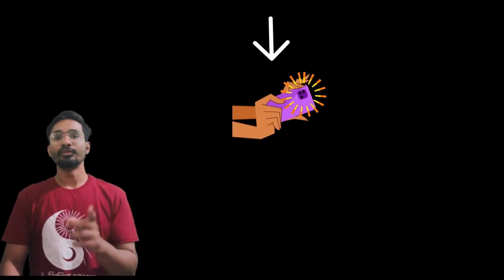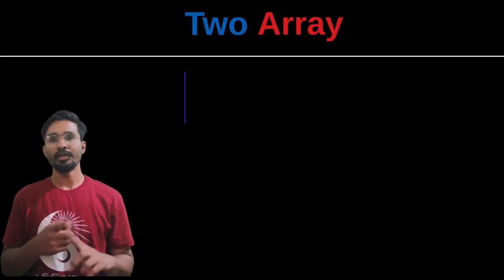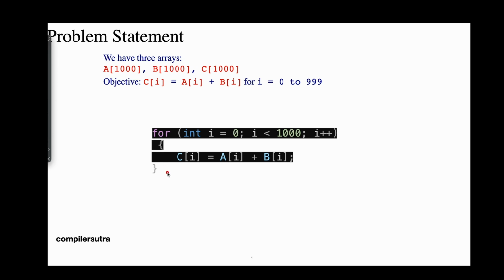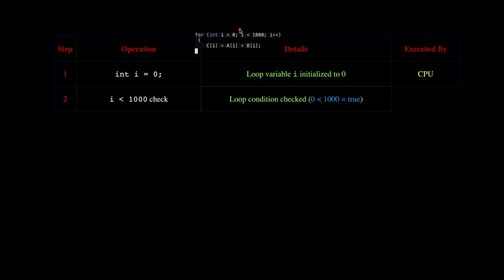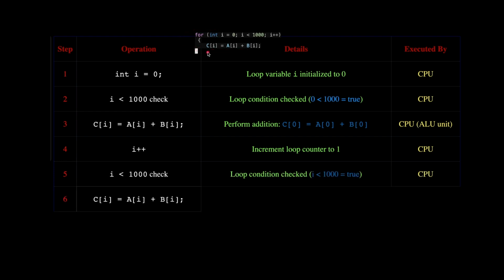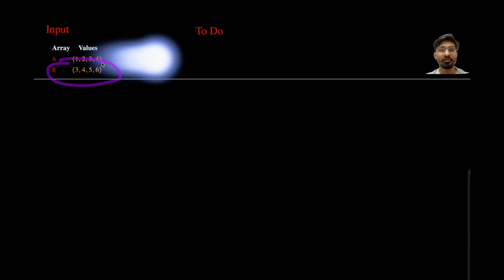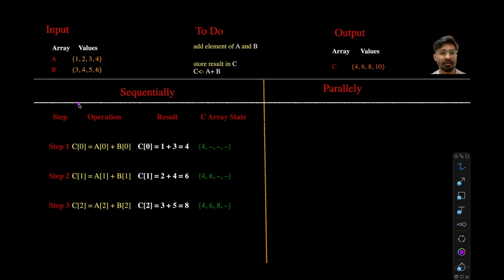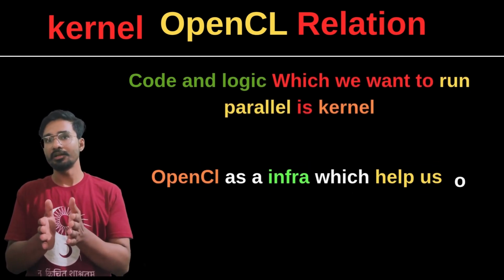How To Run Opencl kernel Part 1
In this video, we dive into the world of OpenCL kernels and explore the foundation of parallel programming. You'll learn:

✅ What is an OpenCL kernel?
✅ Why do we need a kernel in OpenCL?
✅ The difference between sequential vs parallel execution
✅ How kernels help in executing tasks across multiple compute units efficiently

Whether you're new to OpenCL or trying to grasp how GPU/CPU parallelism works, this video sets the stage for writing and running your first OpenCL kernel.

Actual kernel execution

Buffers

Host-device interaction

Compilers

Parallel computing

Low-level programming

📌 Topics Covered
⏰ Timestamps (Clickable Chapters)

00:00 - Introduction
00:15 - Things to Know Before Running OpenCL Code
00:47 - What is a Kernel & Why We Need It
01:10 - What is a Terminal?
01:35 - Sequential vs Parallel Execution

how to run an OpenCL kernel for beginners, OpenCL parallel programming tutorial step by step, difference between sequential and parallel processing in OpenCL, beginner’s guide to OpenCL kernel functions, how OpenCL kernels work on GPU and CPU, introduction to OpenCL for parallel computing, OpenCL tutorial for GPU acceleration, learning OpenCL kernel development with examples, OpenCL C tutorial, OpenCL on Linux, GPGPU programming basics, GPU computing for beginners, host device interaction OpenCL, writing OpenCL kernels, OpenCL explained simply